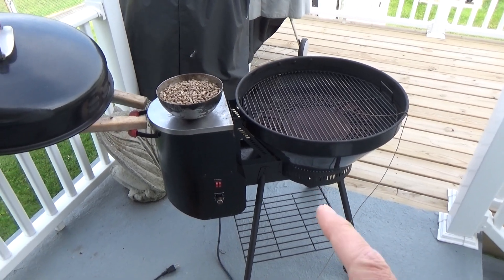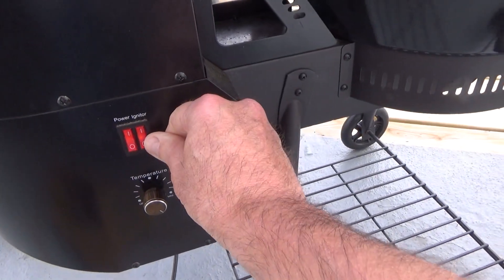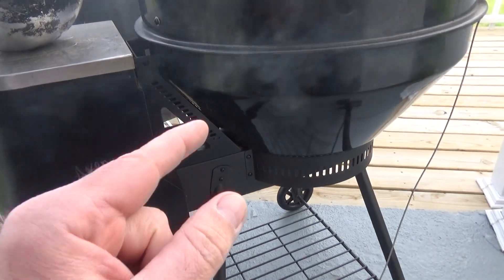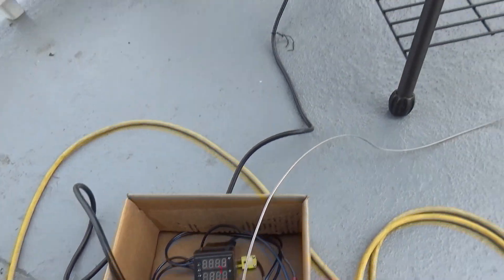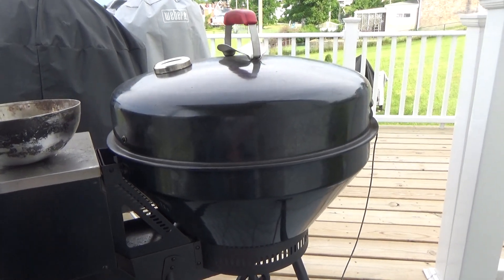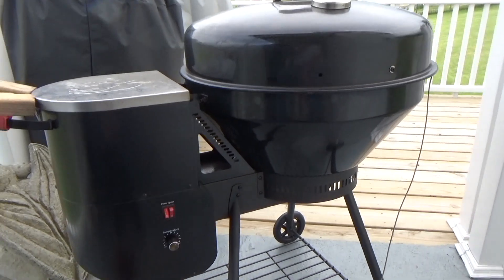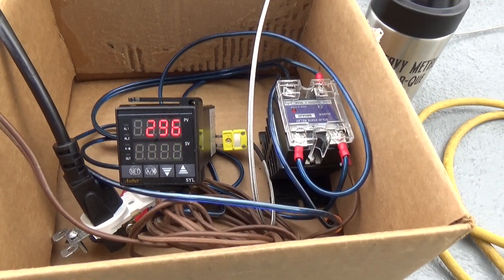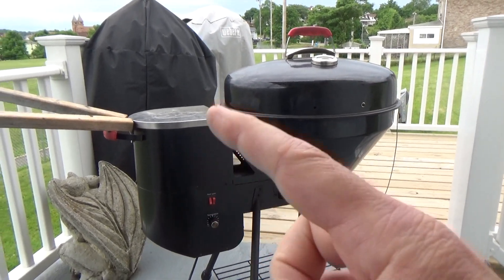Rec Tec Bullseye with PID Controller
Adding a PID controller to the original Rec Tec Bullseye.